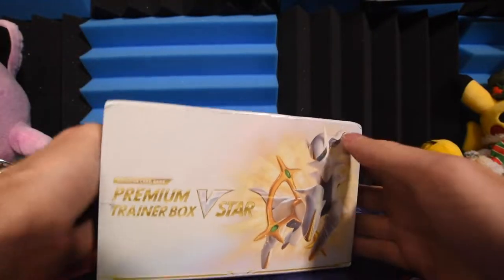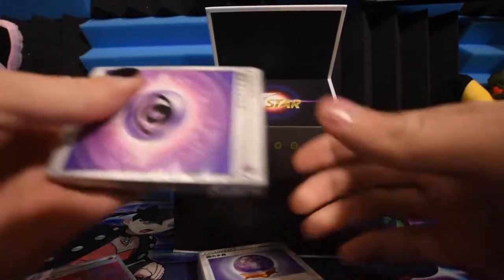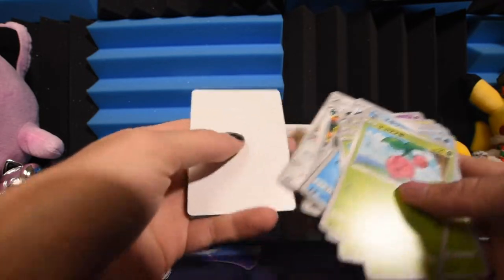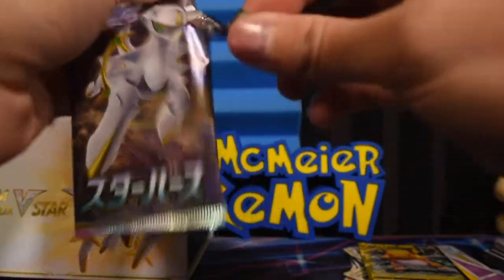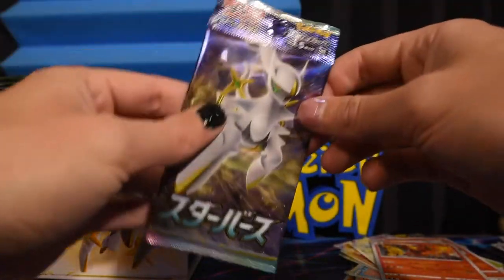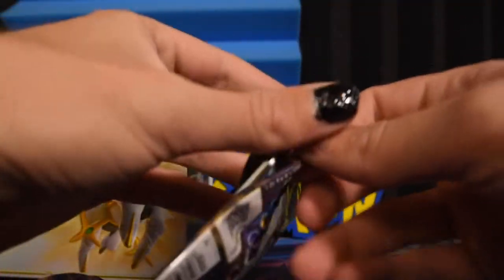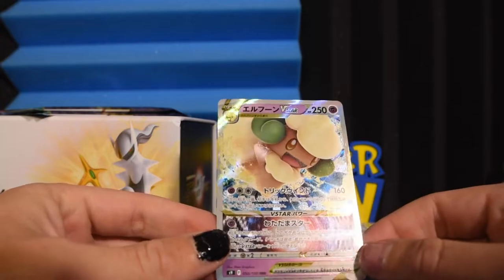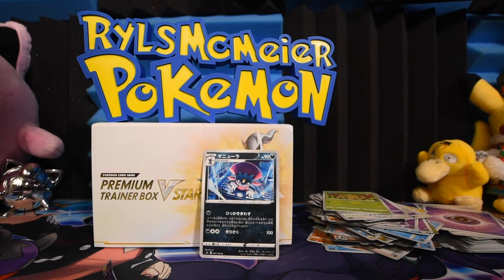Opening the VSTAR Premium Trainer Box!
Opening the very cool Japanese VStar Premium Trainer Box! From the Pokemon Card Game! Lots of boosters from the Star Birth set and other goodies in this opening video!